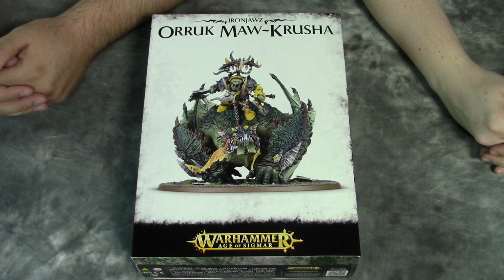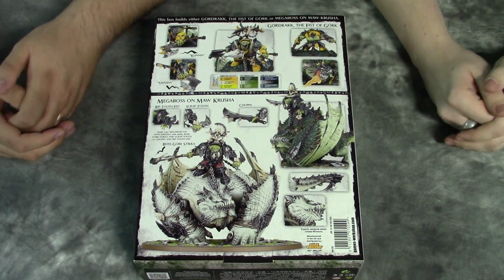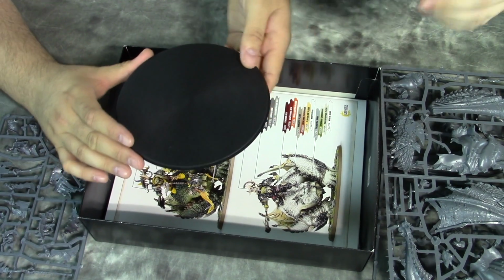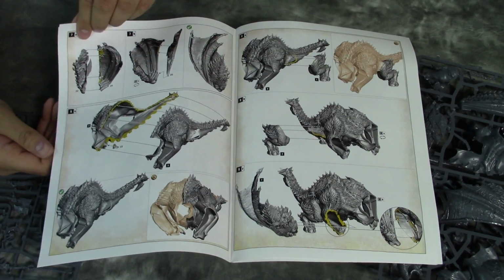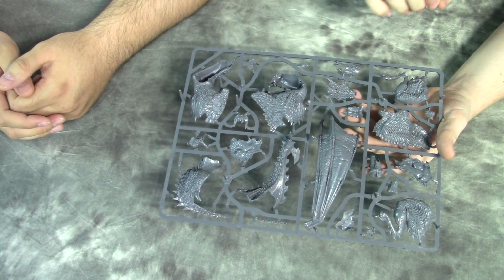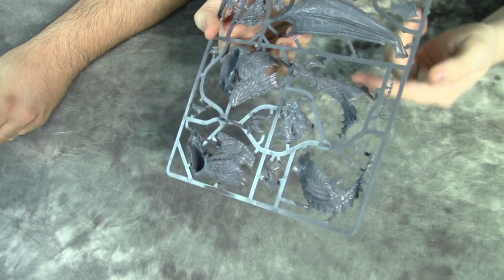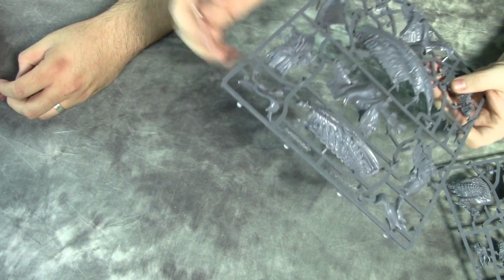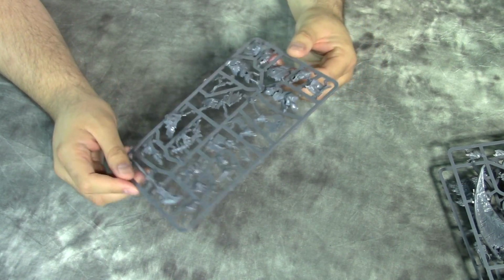Tabletop Spotlight | Orruk Maw Krusha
The Tabletop Spotlight is on the Orruk Maw-Krusha! Get your WAAAGH! on.

Host: AdamHarry
Guest: Michael from Dragon's Lair Comics & Fantasy
Sound FX: Temple Bell | Mike Koenig